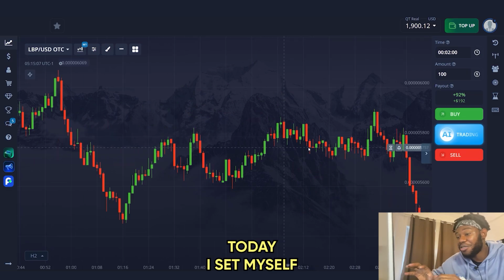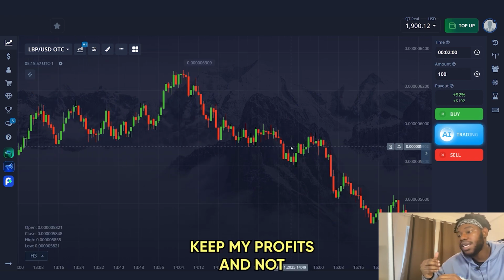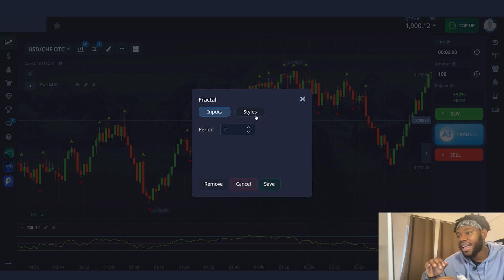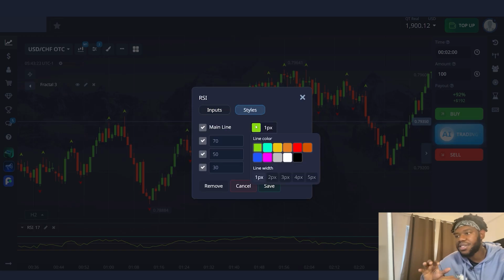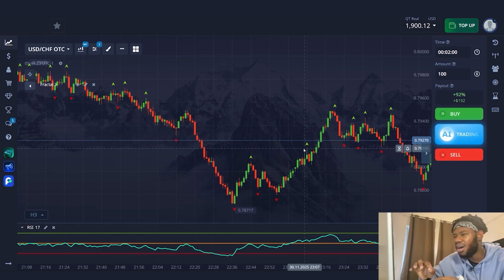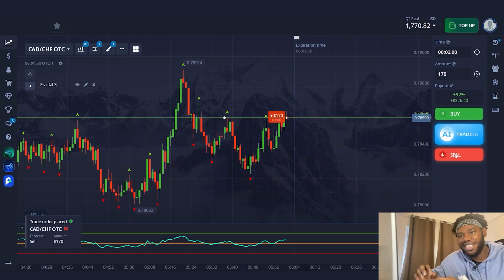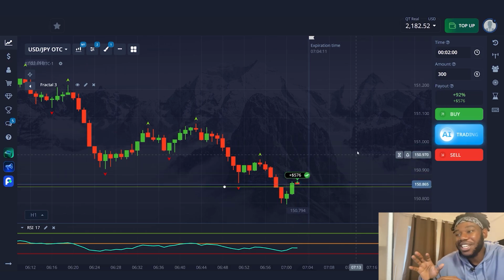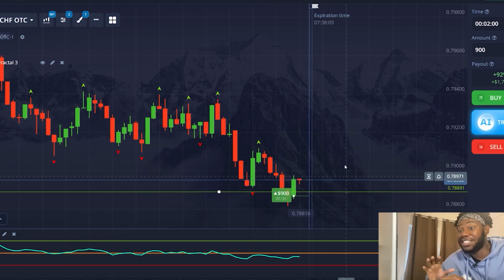PRO SETUP for POCKET OPTION (How to Trade If You Have No Experience)